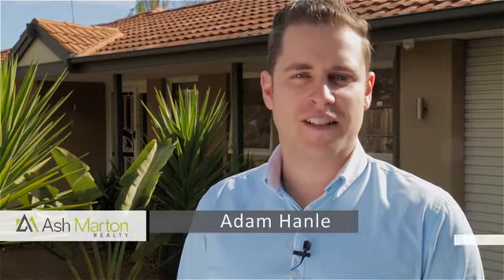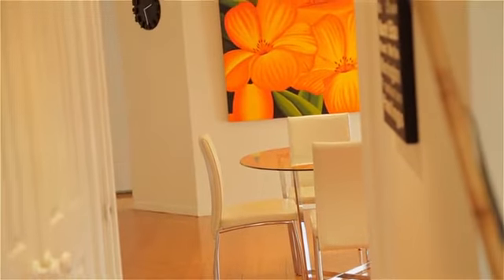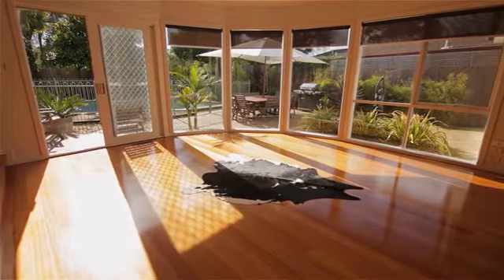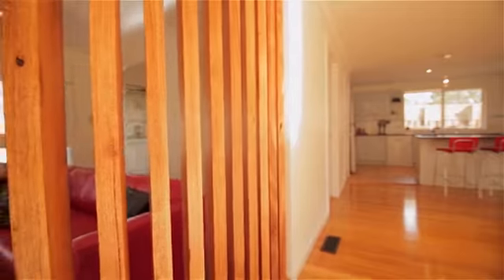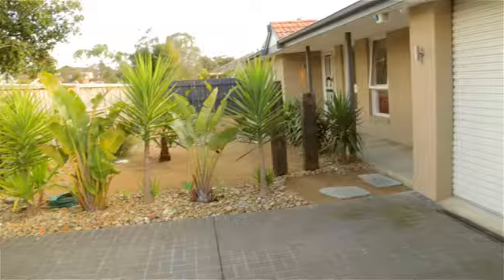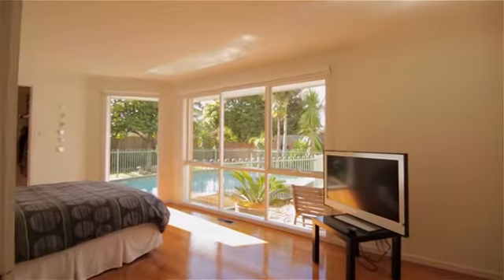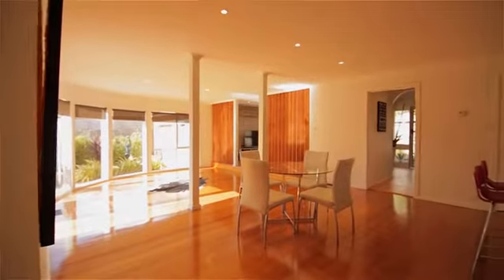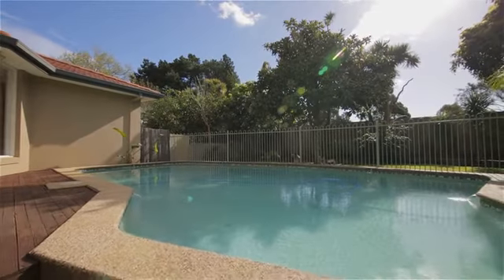141 Rosedale Grove, Frankston South AGENT VIDEO TOUR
This stunning 3-bedroom, 3-bathroom home has been renovated to perfection and designed to take full advantage of its beautiful resort inspired outlook. Featuring polished floor boards, newly carpeted lounge and bedroom, two ensuite's, large kitchen and dining room.

-Master with walk in robes and ensuite
-Bedroom 2 with built in robes and ensuite
-Bedroom 3 with built in robes
-Family bathroom with spa bath & shower and separate toilet
-Open-plan kitchen and dining with walk in pantry
-Large lounge with hardwood privacy screening and air conditioning
-Beautifully landscaped and fully fenced pool area with established palm trees
-Ducted heating and split systems throughout
-Double lock-up garage with rear access

The home backs onto Frankston Nature Reserve and is just a short walk away from Alucudi Park, great for sunny days with the family.